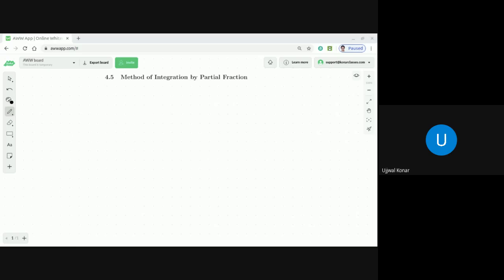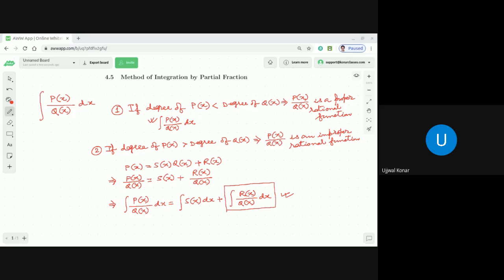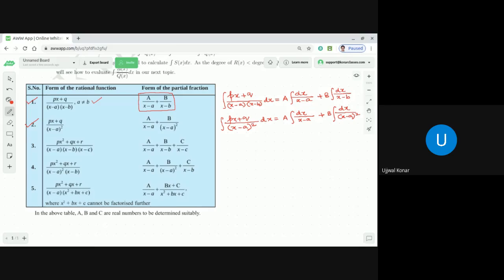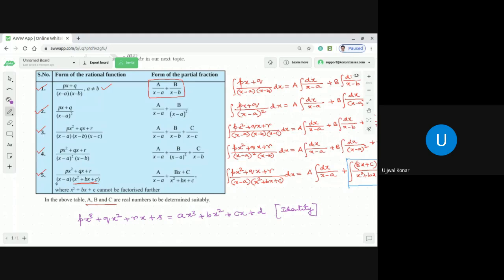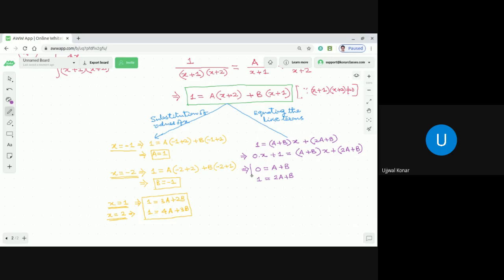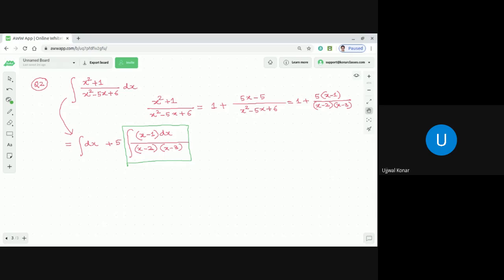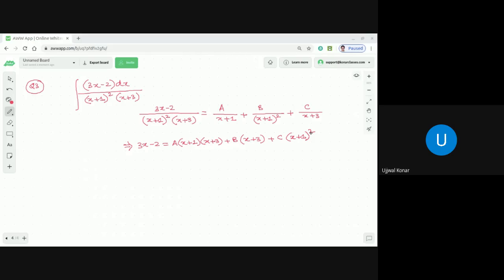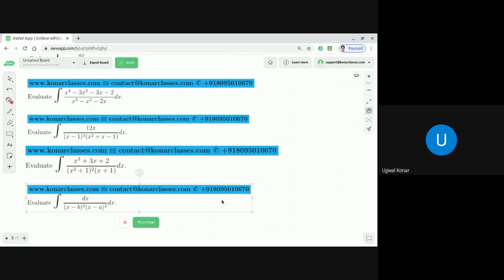Basics of Integral Calculus Session-7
This video contains recorded classroom sessions in which we discussed basics of Integral Calculus Session-7 covering the following topic:

Understanding how to solve integration using partial fractions with representative examples.